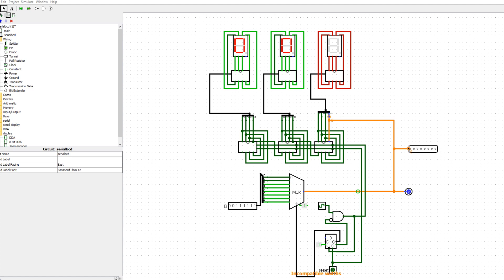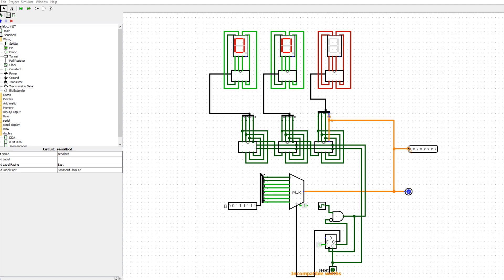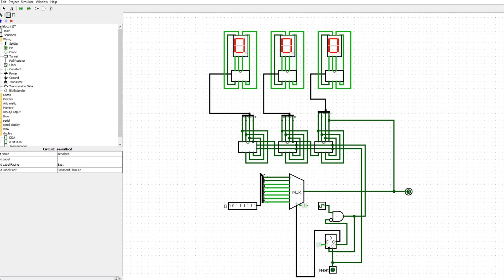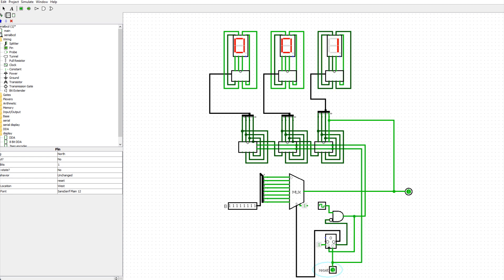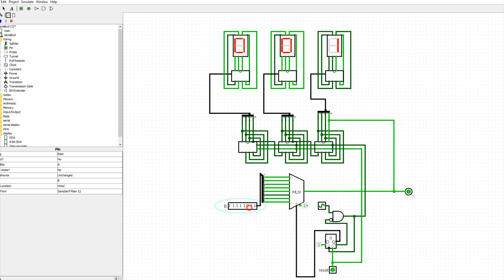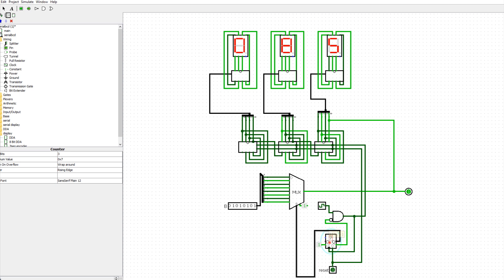Serial Binary to BCD in Logisim with explanation.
thumbs up. :)